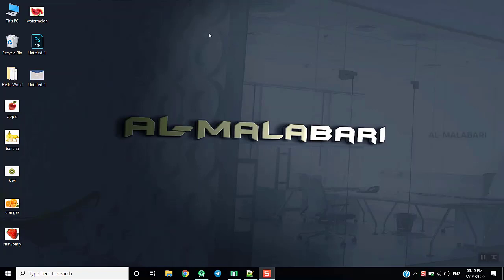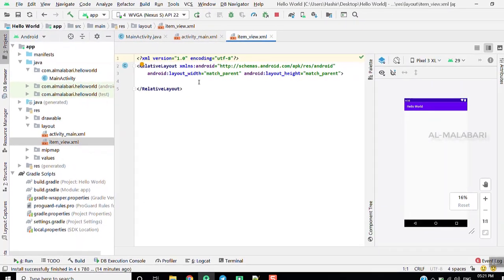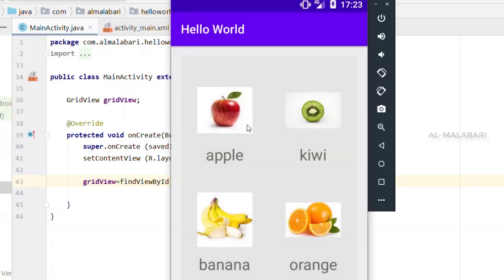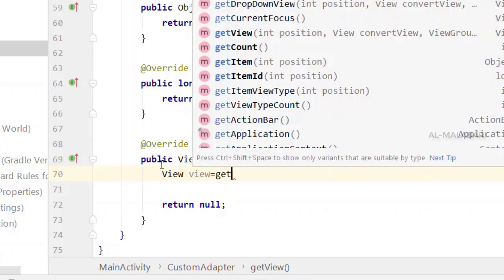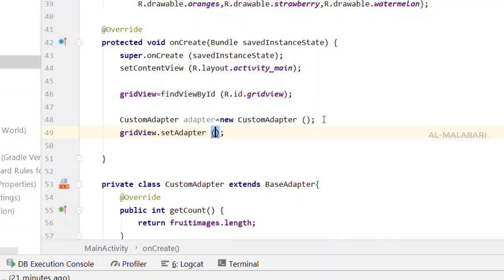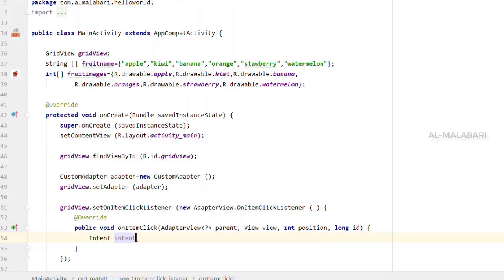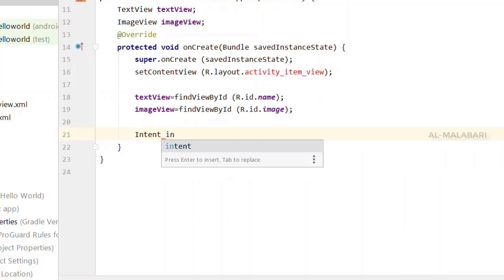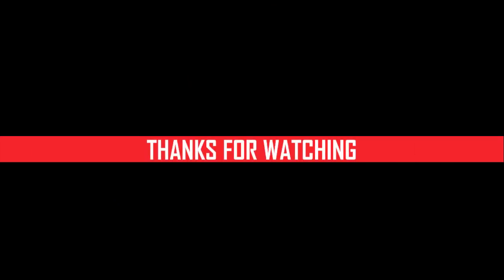Android Studio Tutorial (Malayalam) - 19 - How to add Grid View | Al-Malabari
GridView Tutorial : In This Video, You Will Learn How to Integrate GridView in Android Studio.